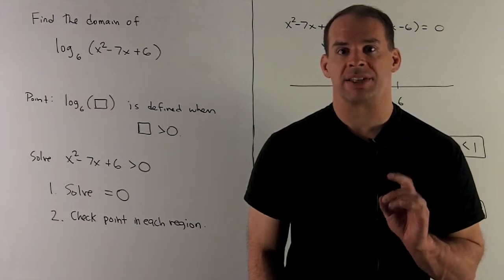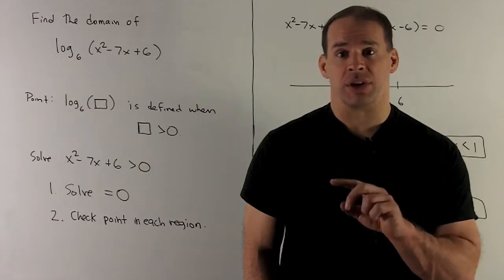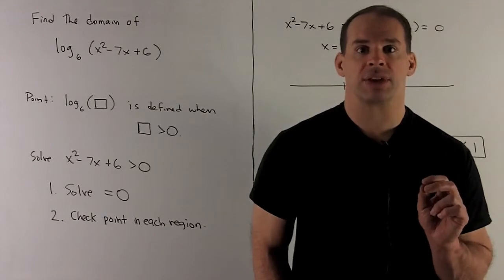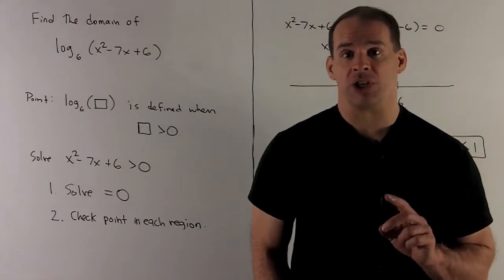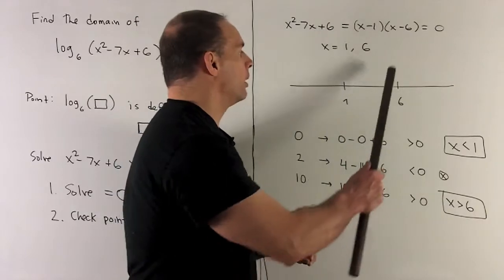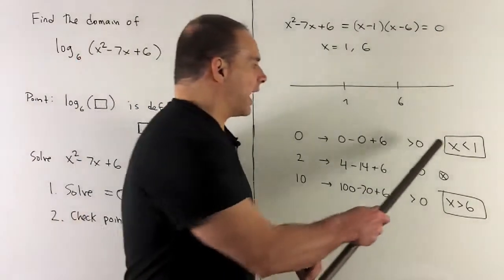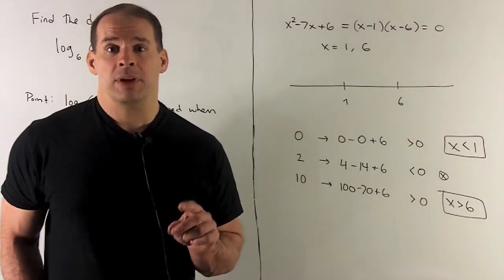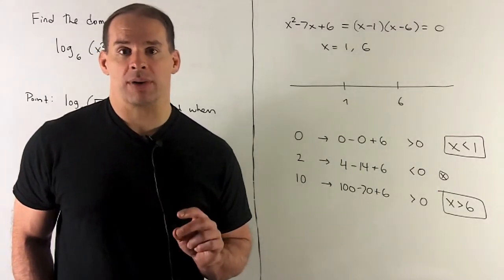Domain of log_6(x^2 - 7x + 6)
Algebra 2/Trig:   Find the domain of log_6(x^2-7x+6).